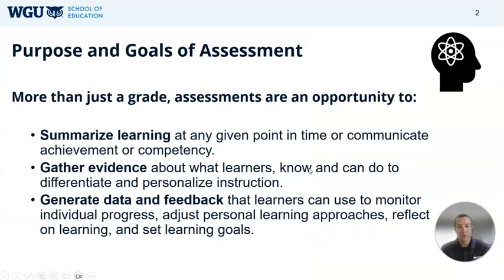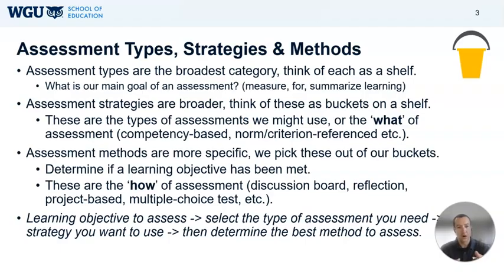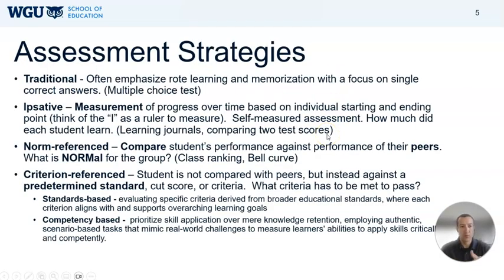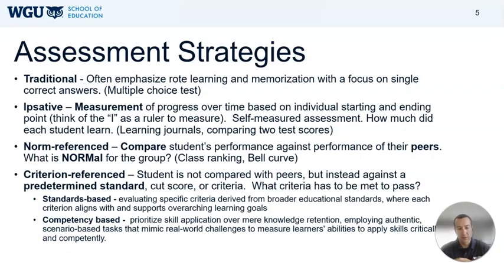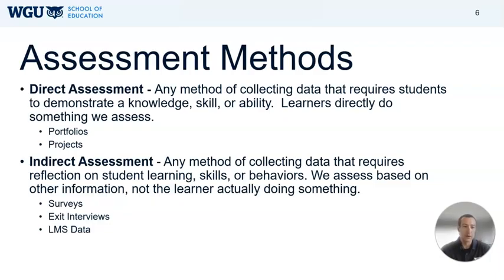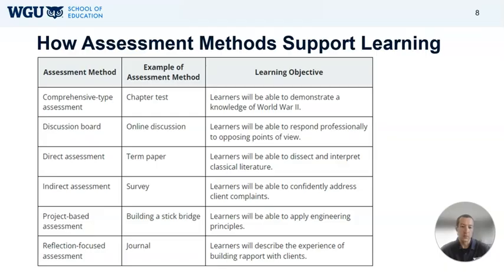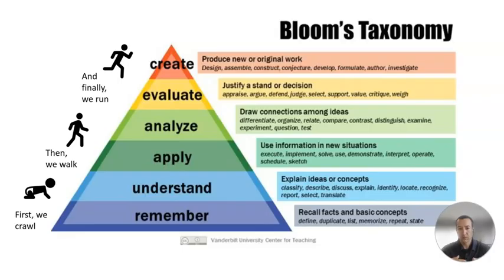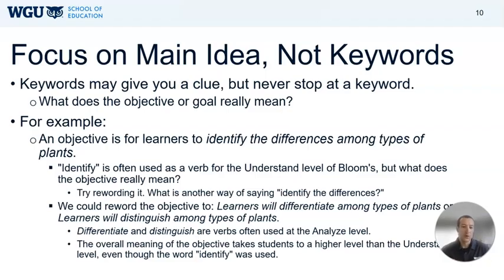D293 Section 1 Video default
WESTERN GOVERNORS UNIVERSITY